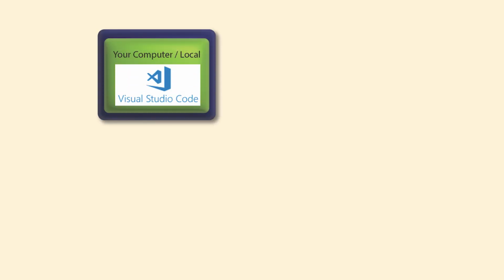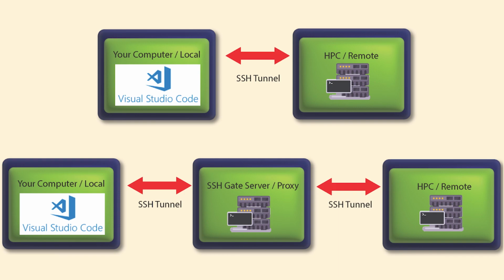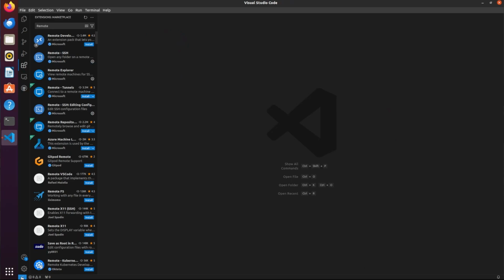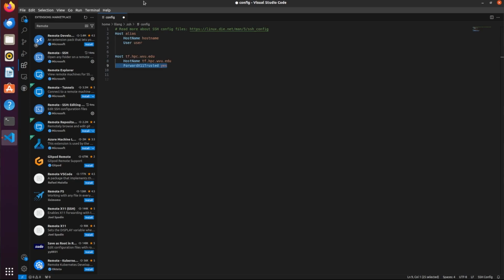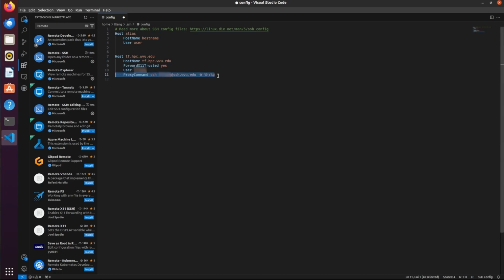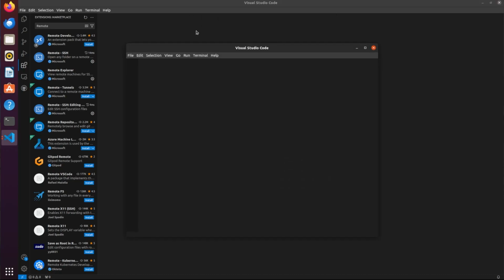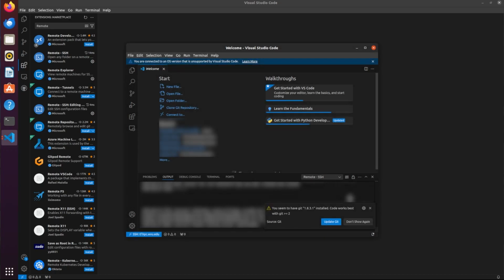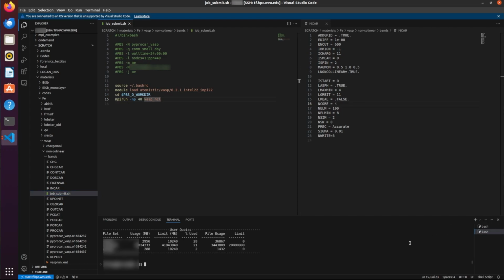Remote Development: Connect & Code on any HPC/Remote-Server Using VSCode and SSH Tunneling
Unlock the full potential of remote development with this comprehensive tutorial on how to use Visual Studio Code and SSH tunneling to connect to any server. Whether you're managing servers or setting up remote development environments, this guide covers all the essential steps, from installing the necessary extensions to configuring SSH and connecting securely. Dive in to enhance your workflow and seamlessly code on remote systems as if they were right in front of you!